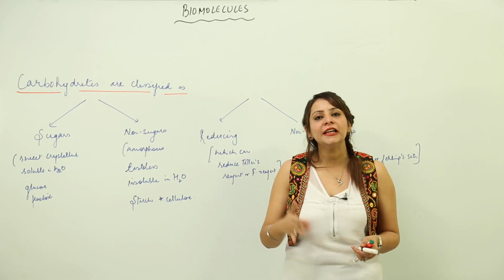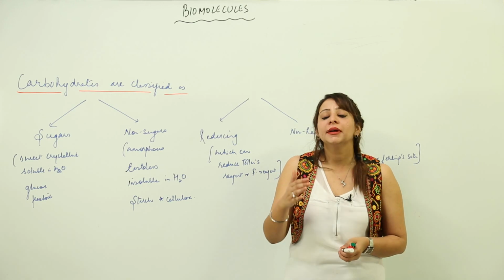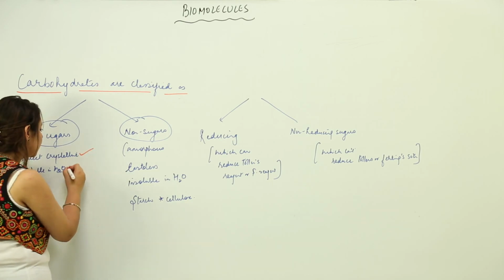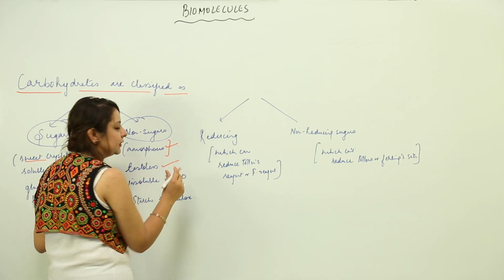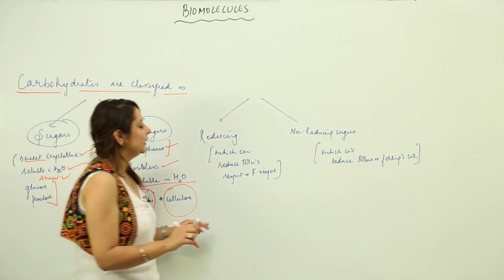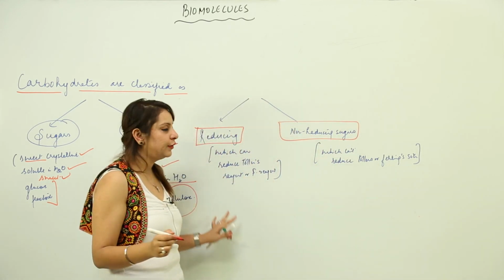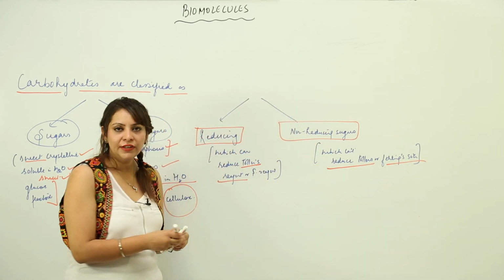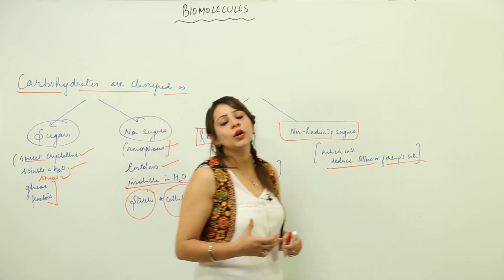FREE ONLINE l CBSE CLASS 12 - CHEM - CHAPTER 14 l Bio l classification of carbohydrates l L215